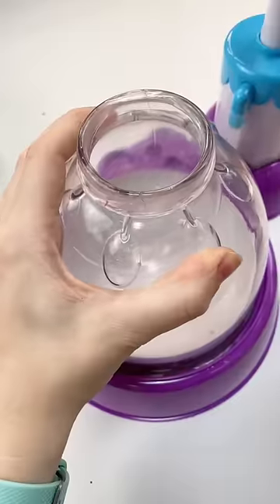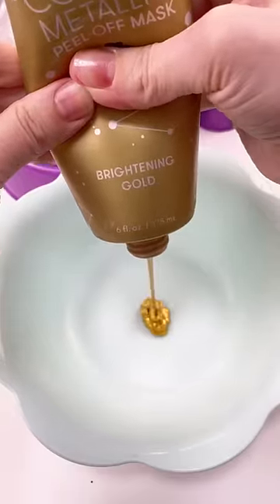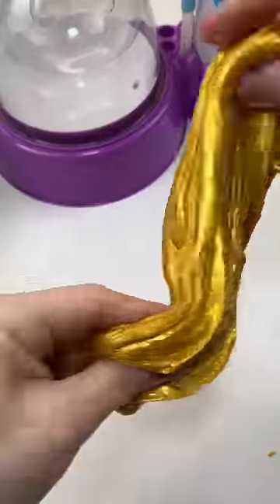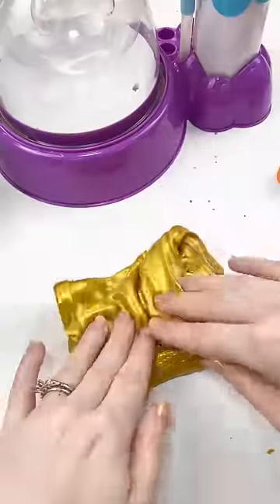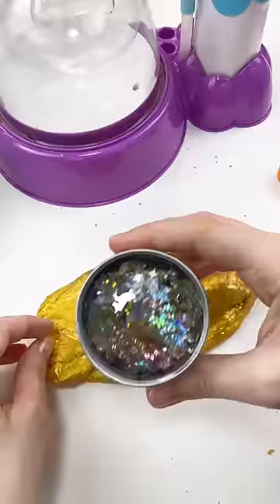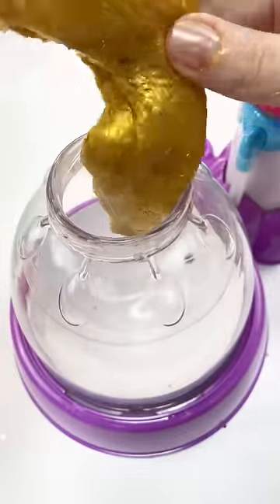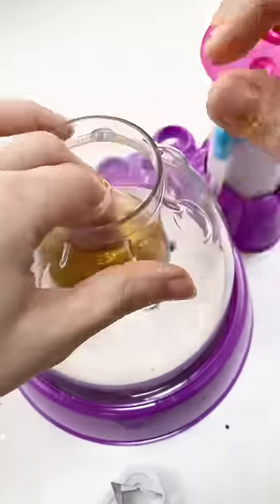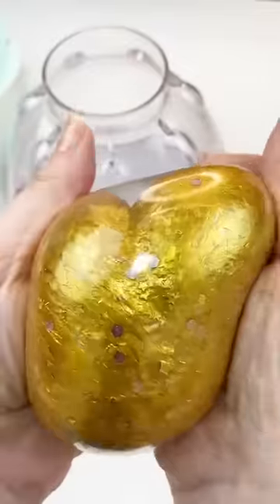Super Gold Squishy From A Face Mask!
Let’s make a squishy stress ball with a gold face mask! First I’ll make some ultra golden slime, then add in lots of gold glitter.